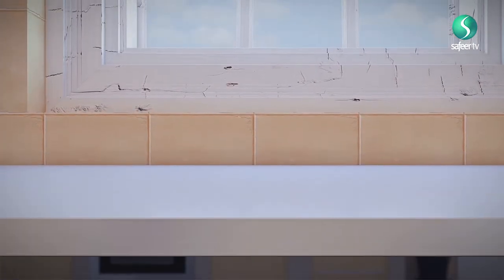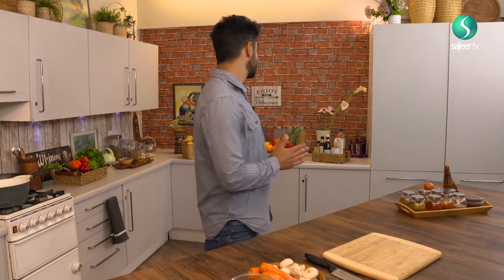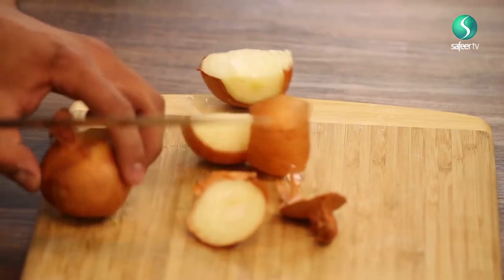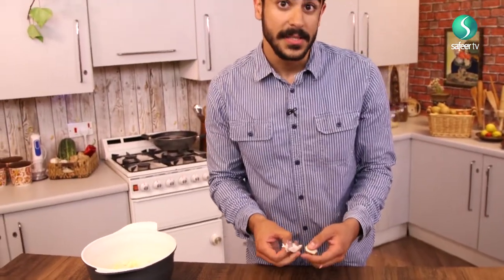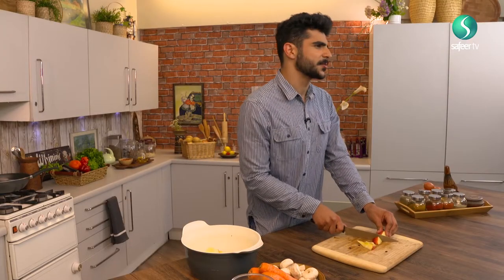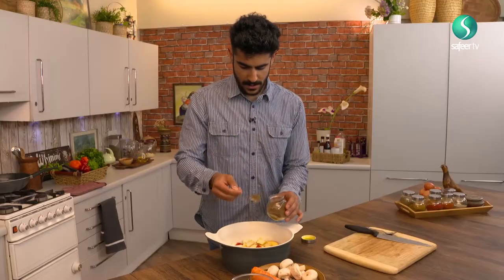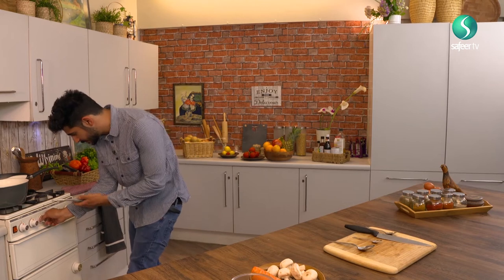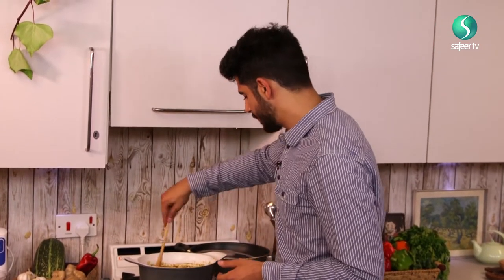Chicken Katsu Curry | Flash in a Pan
Catch up with Amir to find out how he makes his flavoursome Chicken Katsu Curry this Ramadhan. It is going to be a Flash in a Pan!